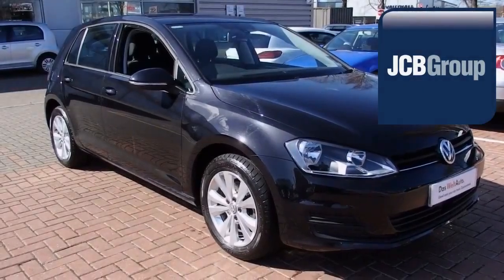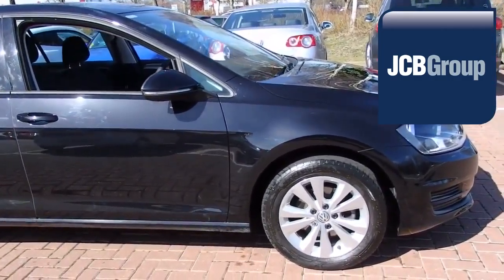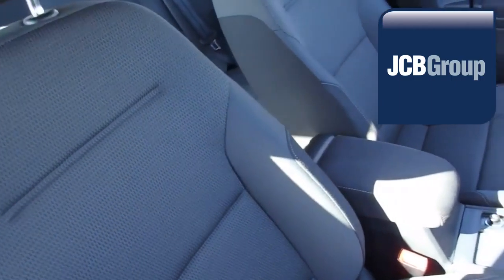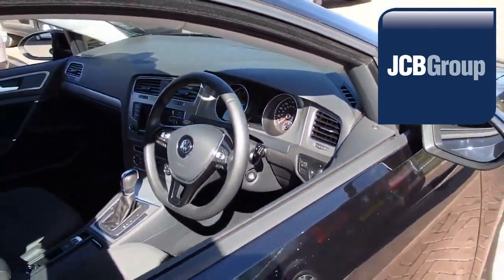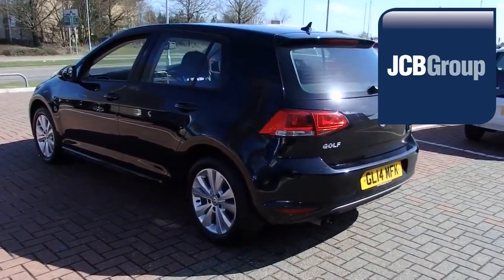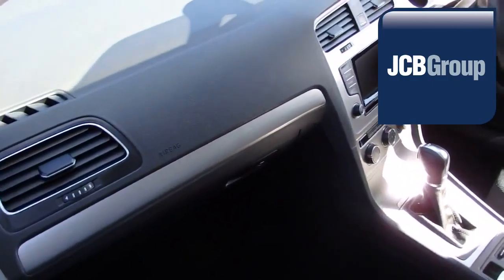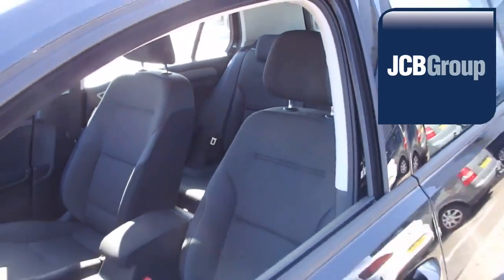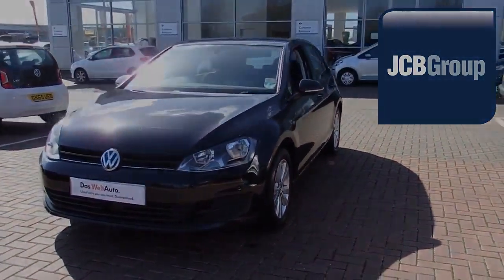GL14MFK Volkswagen Golf 1.4 TSI SE DSG (122 PS) 5-Dr 1.4l JCB VW ASHFORD